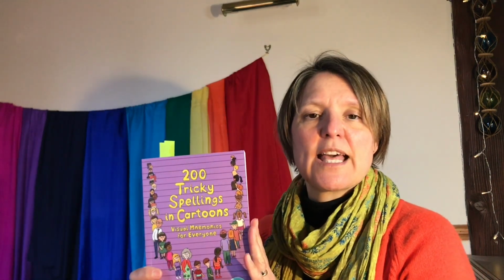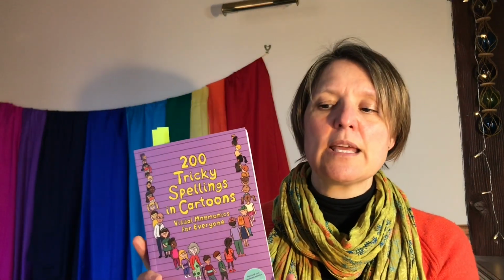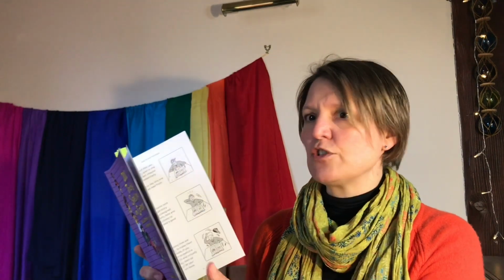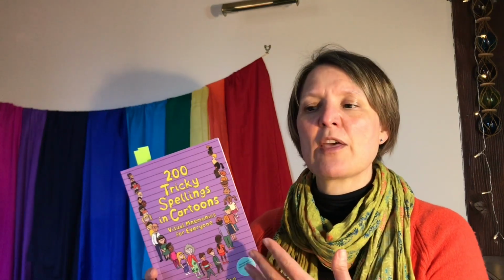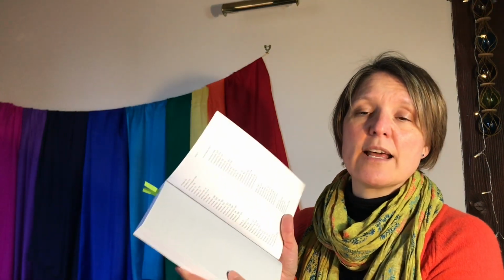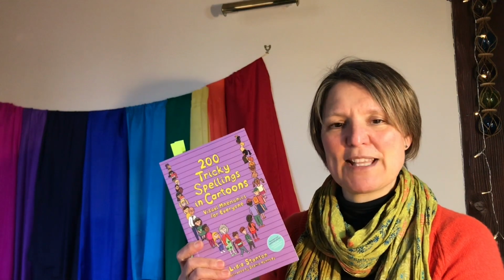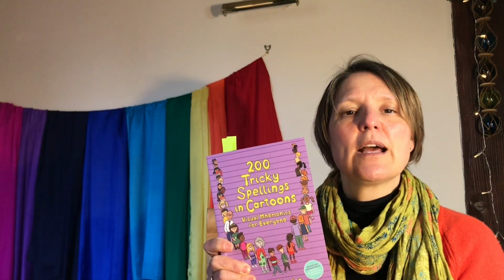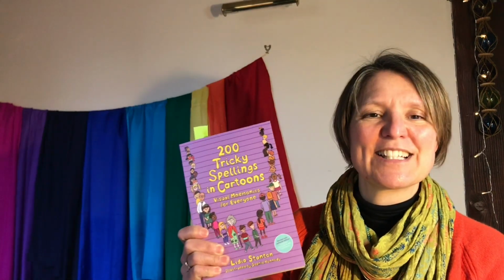How to Teach Spelling in the Classroom: using '200 Tricky Spellings in Cartoons'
Angie Claydon, Primary School Teacher, and Mother of two dyslexic kids talks about how teachers can use '200 Tricky Spellings in Cartoons' as a resource to teach kids spellings in the classroom.